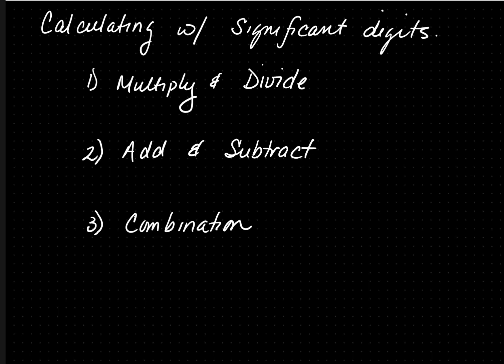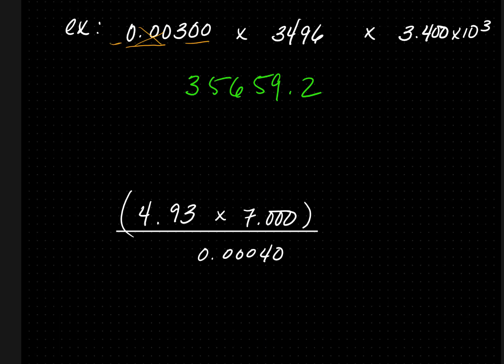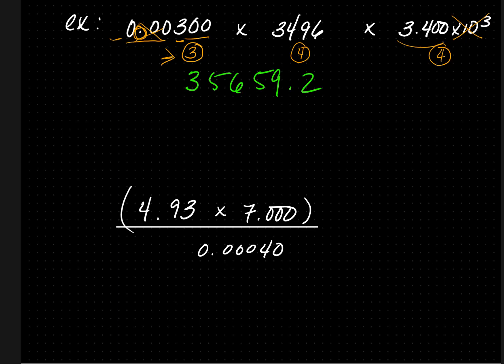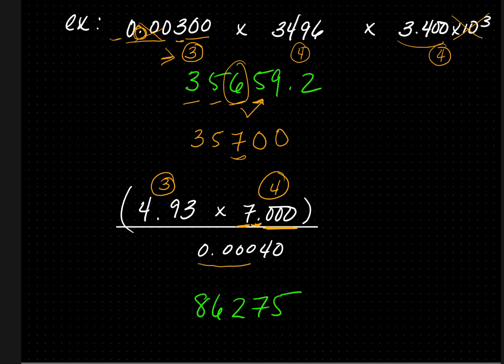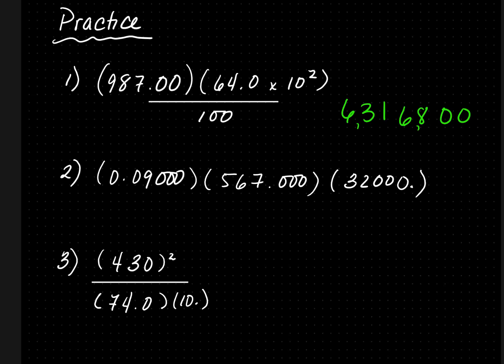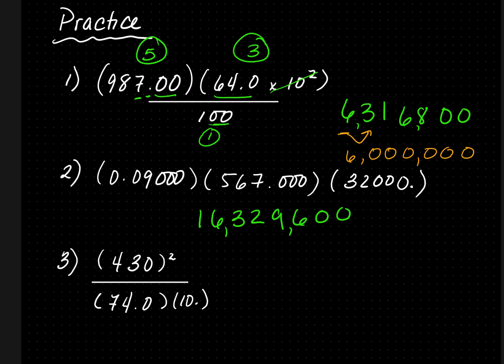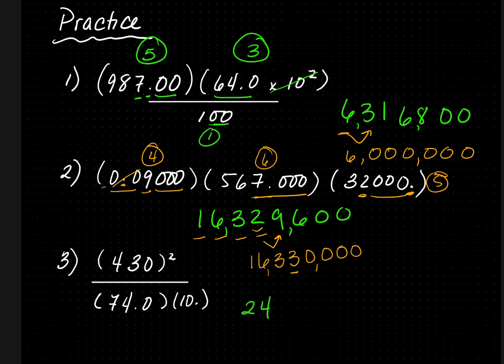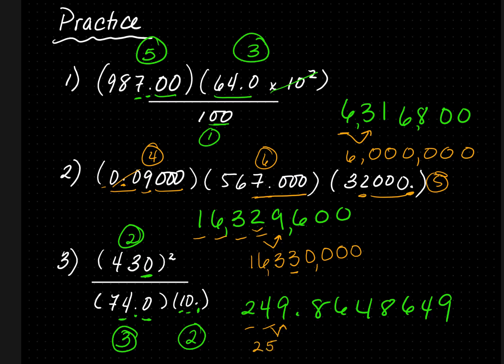2-Calculating with Significant Digits